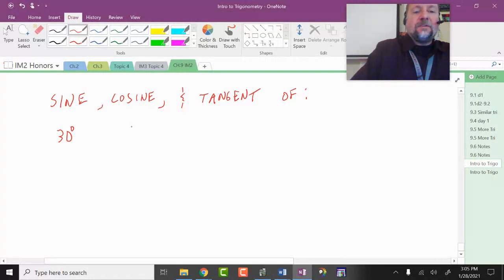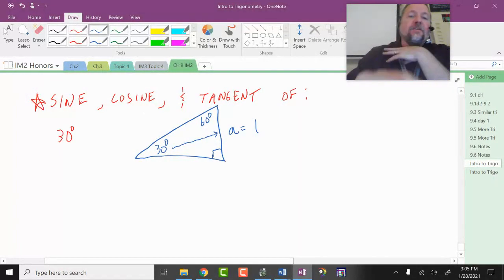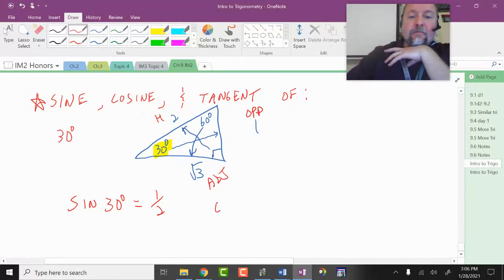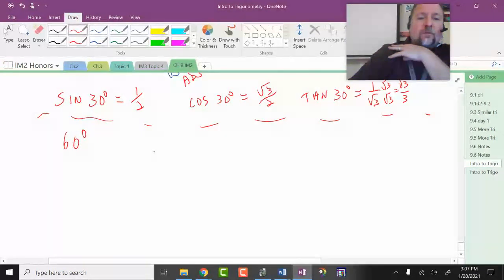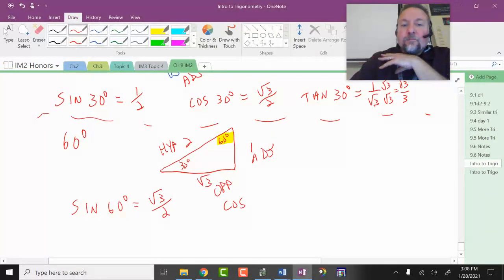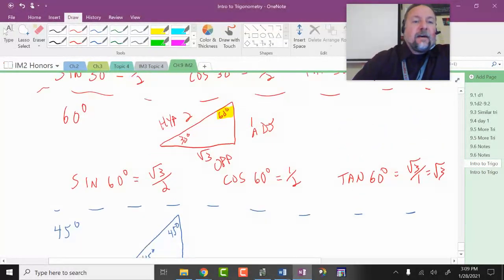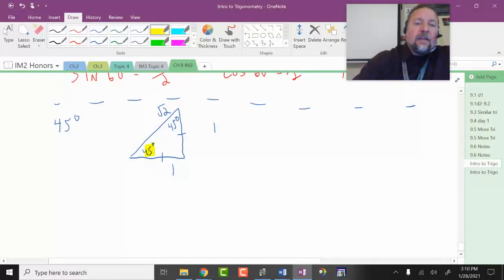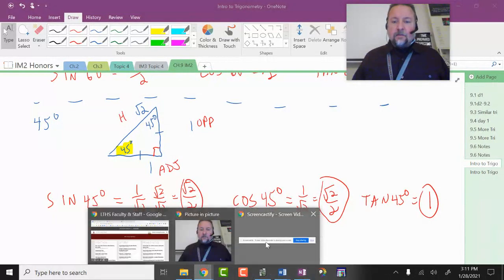Sine, Cosine, and Tangent of 30-60-90 and 45-45-90 triangles